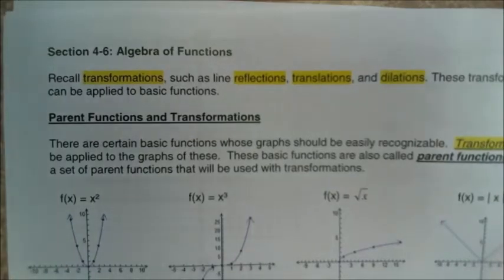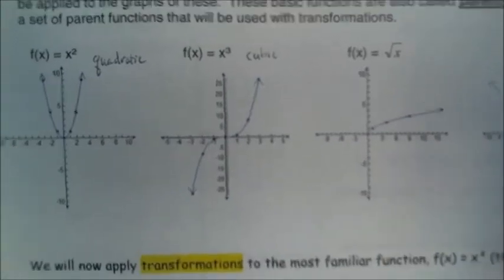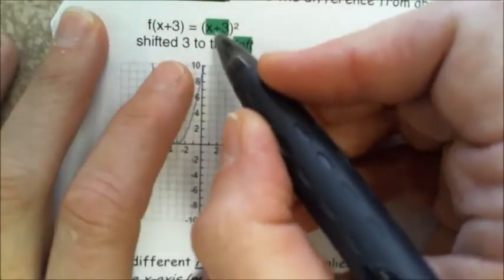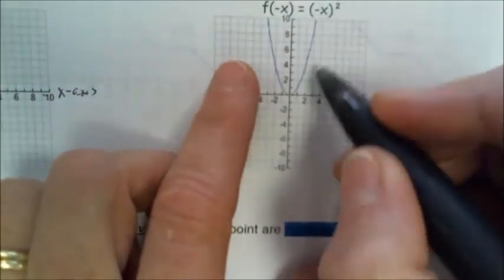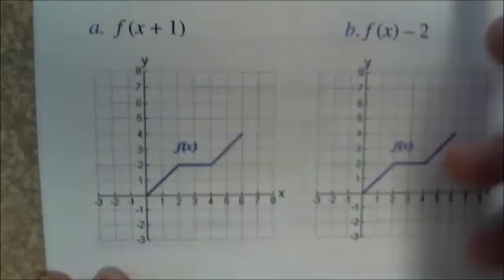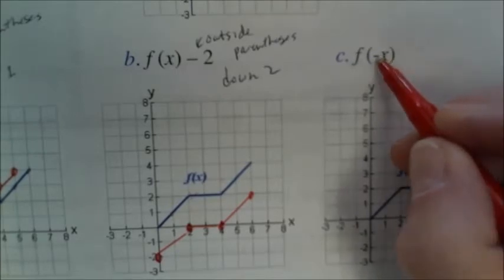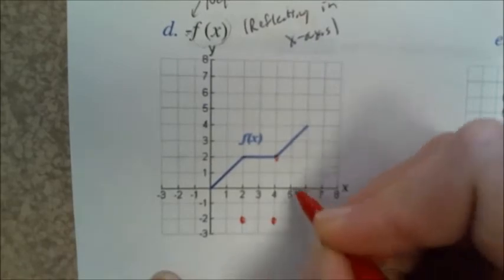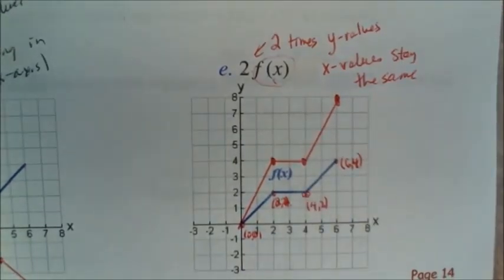Alg2 Ch 4 6 Transformation of functions